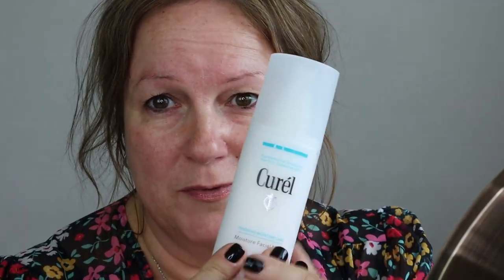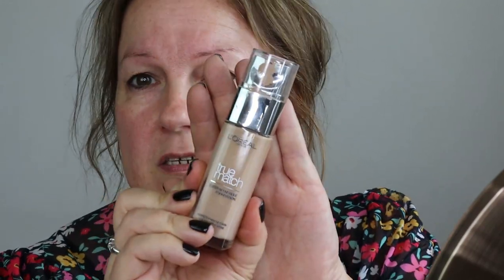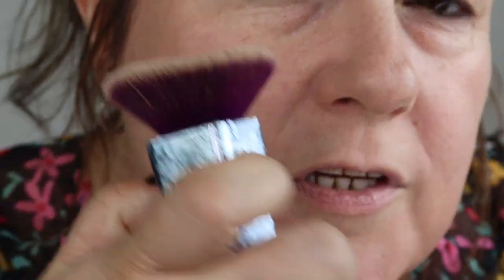GRWM Hooded Eyes Makeup for Wrinkly Downturned eyes and mature ageing skin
Hi lovelies!

So here it is my very first Get Ready With Me… I can’t tell you how surreal it feels to be uploading this kind of content, it takes me back to the beginning of my YouTube journey!
It’s LONG yes, sorry not sorry…. Grab a coffee, wine, whisky or prop me up in the kitchen whilst you do your chores…
I’m not sure about the colouring, it all looks very harsh but in reality it was a bit more natural, I’m not ready to start playing with contrast etc and I am certainly not going to use a filter, that would miss the point!

Thank you again for your support. I still can’t believe it all to be honest. Thank you for your messages and questions and keep them coming!

I’ve started to post my daily looks over on Instagram.  You can follow me by searching justbeing_jules  it’s been lovely to see photos of those who have shared.

See you all soon! Xx

Products used

Moisturiser
Curel Moisture Facial Milk

Eyeshadows
Hanging in Hawaii pallet BH Cosmetics, available from boots in the UK
Nars – Coconut Grove (simply cannot live without this)

Eye Primer
Urban Decay Primer Potion - Original
Eye Pencils
Rimmel Scandal’eyes 001 Black

Brows
NYX Microbrow Pencil – Taupe
NYX Microbrow Pencil – Ash Brown

STILA Stay All Day Waterproof Brow – Dark
Maybelline Tattoo Brow Pomade – 03 Medium Brown

Bronzer
Physicians Formula – Shade Bronzer

Blush
BH Cosmetics 10 colour Blush Palette
Bare Minerals Bronzer & Highlight Pallet – Crysalline Glow

Mascara
YSL Faux Cils Waterproof – Black
Essence Volume Stylist 18h Lash Extension Mascara (bottom lashes)
Lash Curler - Shiseido

Face
L’Oreal True Match – 4.N

Concealer
Bourjois Healthy Mix No.54

Makeup Forever Ultra HD Loose Finishing Powder

Brushes
Highlighter – Bobbi Brown Eye Blender Brush
Bronze – Real Techniques Blush Brush
Powder -  Real Techniques Blush Brush
Contour - Real Techniques Setting Brush
Fan Brush – Morphe M310
Blush – Smashbox Buildable Cheek
Foundation - Real Techniques 301

Brushes – Eyes
Morphe G17 (similar to E27) – Transition Shade
Real Techniques Smudge Brush – Bottom Lash Line (smudges eyeliner)
Real Techniques Precision Smudge Brush – Bottom Lash Line (smudges eyeliner)
MAC 212 - Bottom and Top Lash Line
Zoeva 231 Luxe Petit Crease
Elf 205 – Blending
Makeup Revolution Create Fluffy Blending Brush R4
Revolution Create Fluffy Eye Brush R2
Takumi Series T-7 Medium Eye Shadow Brush – Packing Brush
Takumi Series T-6 Large Eye Shadow – Setting powder concealer

Morphe G24 – Blending
Morphe M330 – Blending